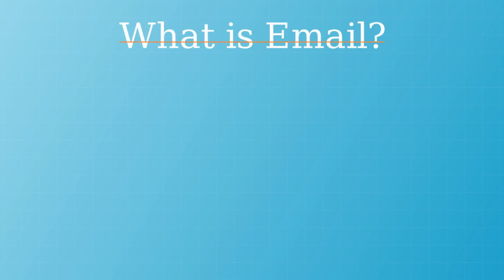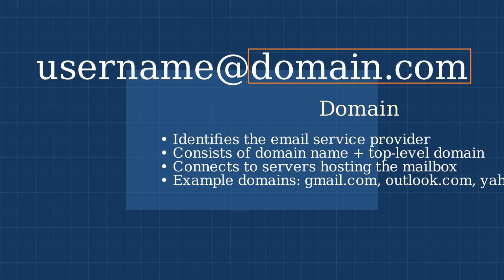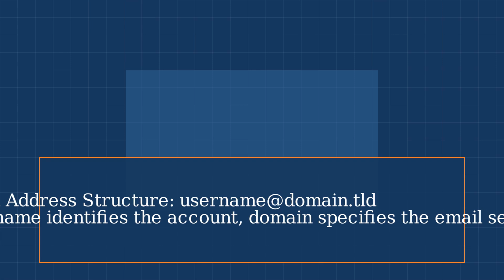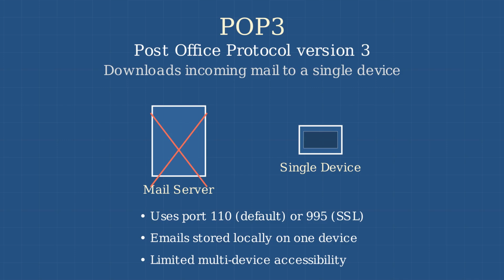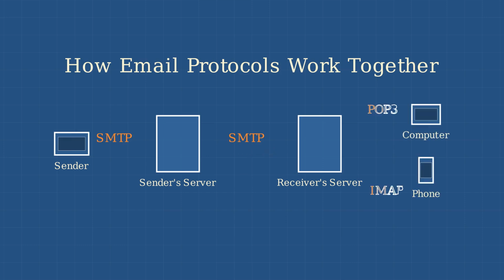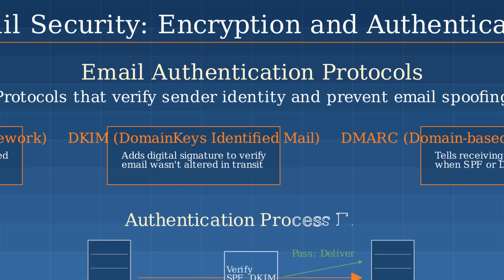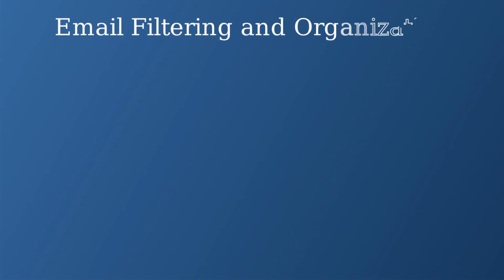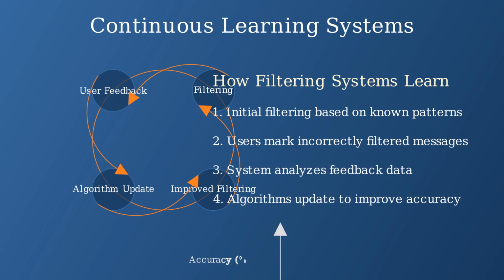How Email Actually Works - Simple Animation Guide by Explainer Express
✉️ Ever wondered how your email darts across the globe in seconds? In this simple, animated guide, Explainer Express breaks down how email actually works.

You’ll discover:

• Composing & Sending: How your email client hands off messages via SMTP.
• DNS & MX Records: How mail servers find each other using the Domain Name System.
• Storing & Retrieving: The difference between IMAP and POP3 when you check your inbox.
• Spam Filtering & Security: How providers keep unwanted mail out and protect your data.